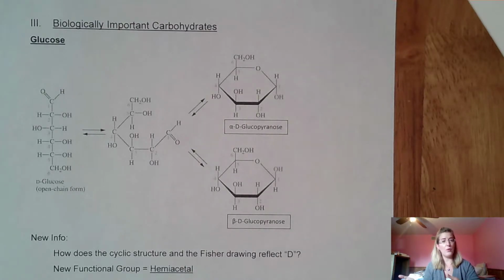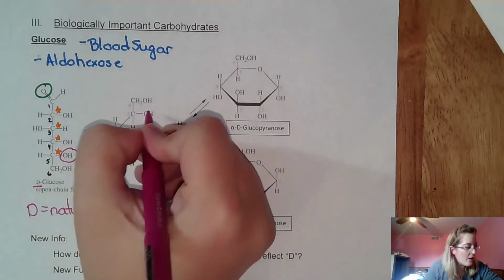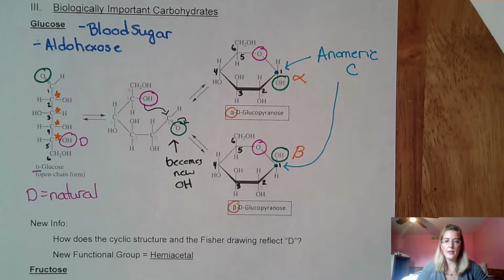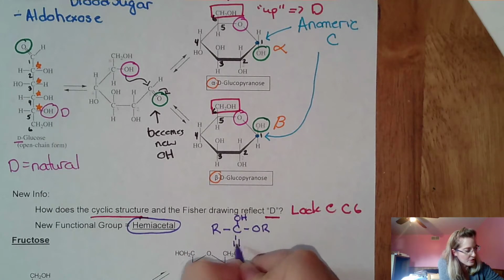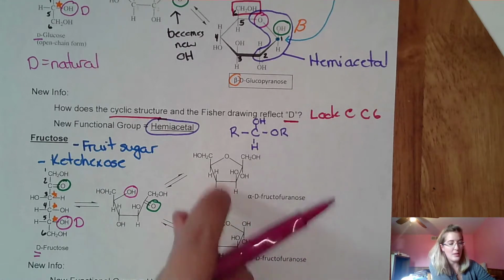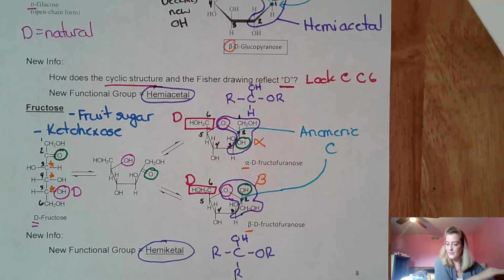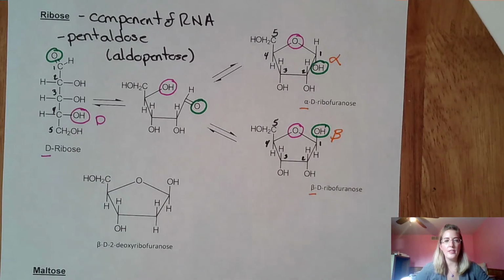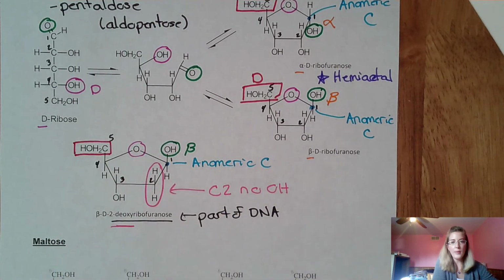CHEM 108 Lesson 11 Part 4